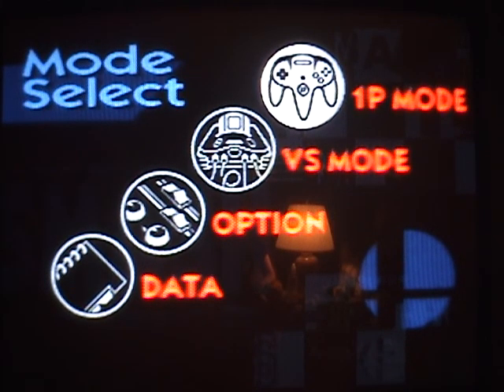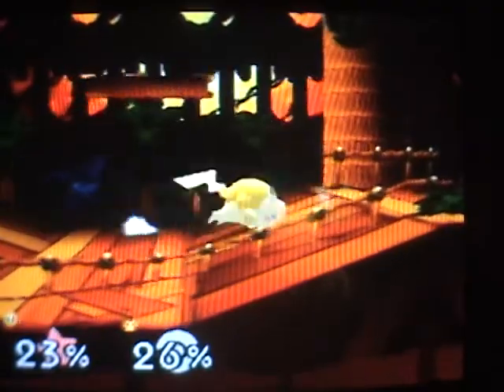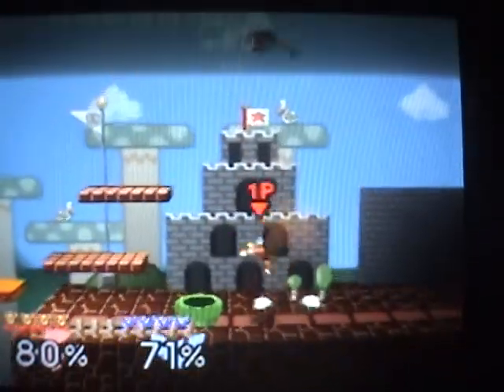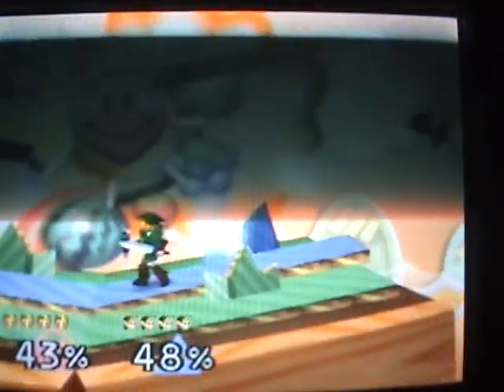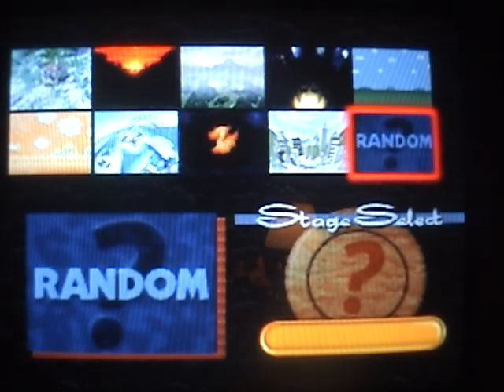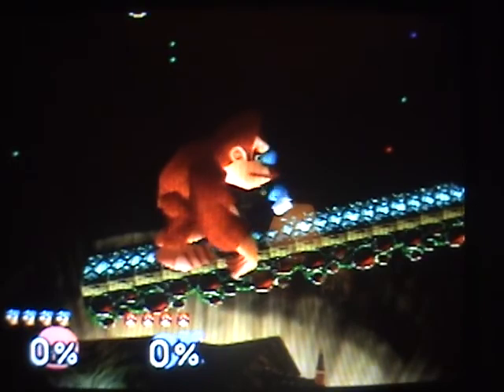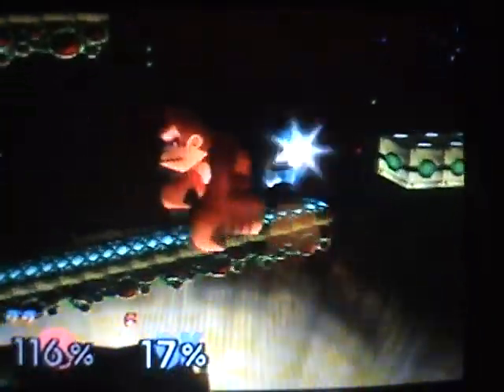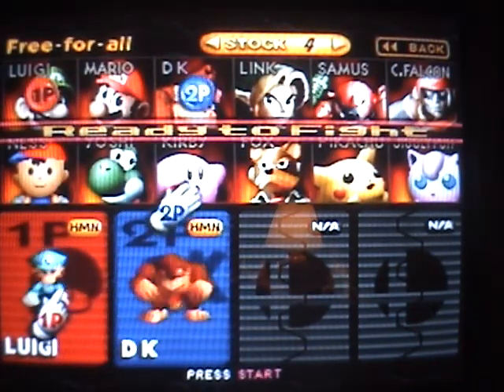Super Smash Brothers - VS Mode - Part 1